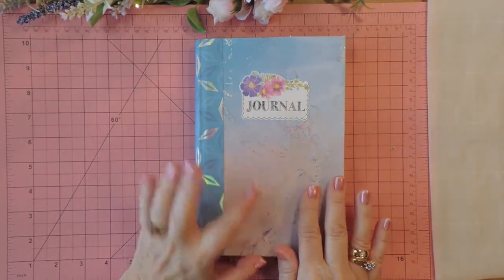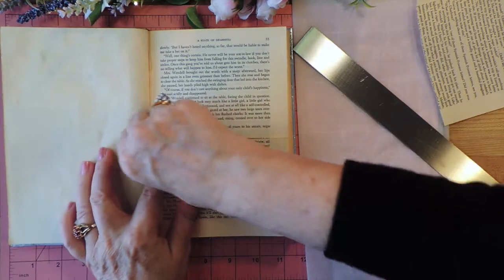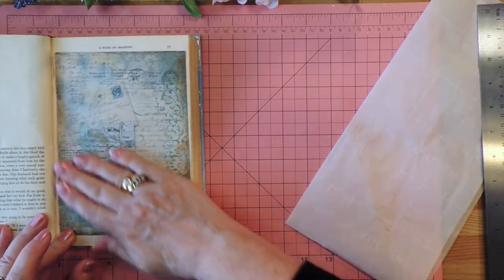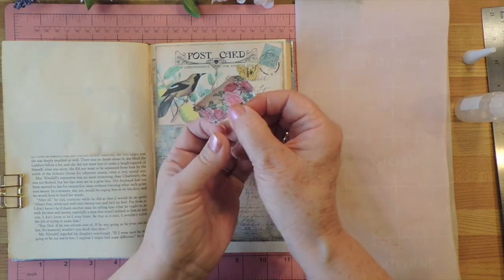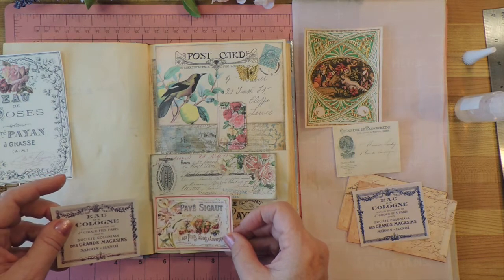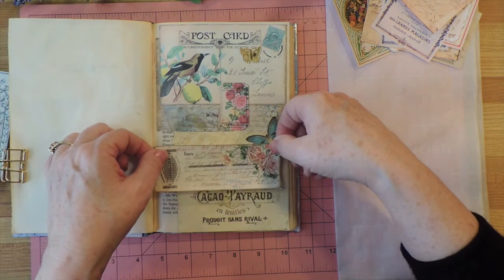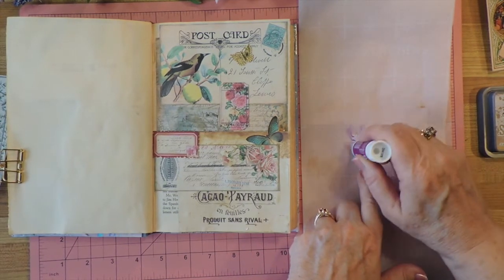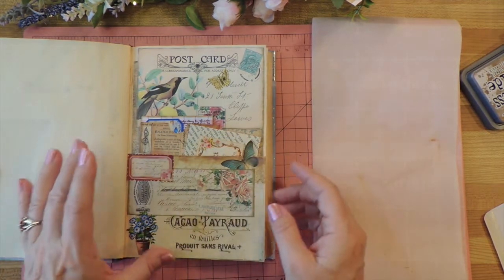Victorian Lady Journal Page + Altered Book Half Page Pocket Tutorial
Victorian Lady Journal Page + Altered Book Half Page Pocket Tutorial. I am using some lovely images and papers to create two distinct pages in my altered book junk journal. The beautiful Victorian ladies page leaves room for journaling, and the other is bursting with pretty details and I've created a pocket using the book's own pages.

Aleene's Clear Tacky Glue
Fine Tec Pearlescent Watercolors
Micron Pens
Card Stock
Cricut Products
Watercolour Paper
Paint Brushes
Watercolour Paints

MUSIC and SOUNDS:
Harp: Mary Murphy
Sounds: Zapsplat